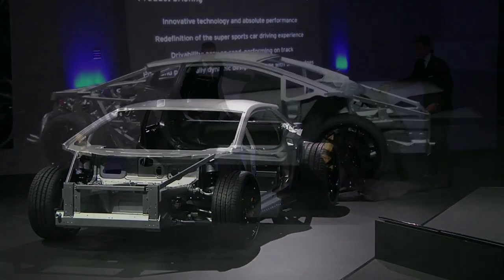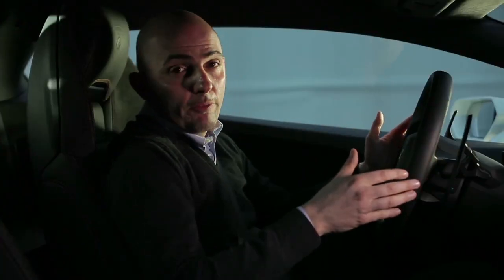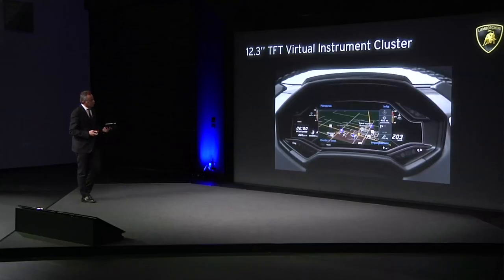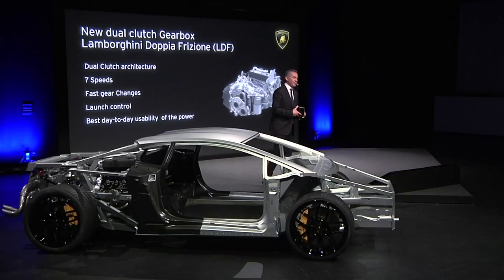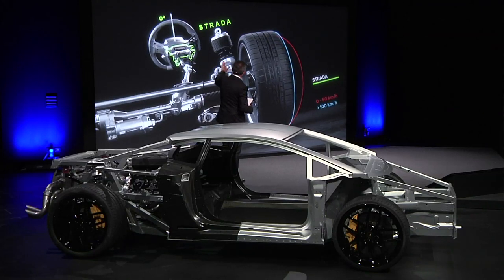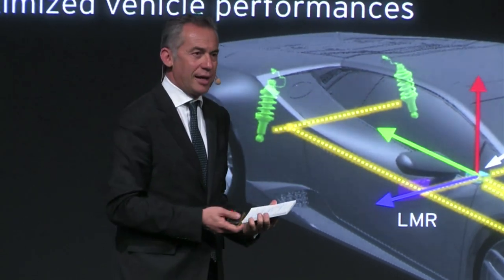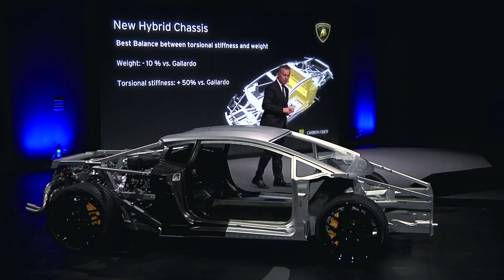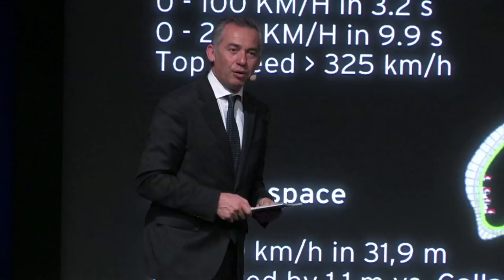Lamborghini Huracan - Discovering Super Sport Top Car Video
Video for discovering the new Lamborghini Huracan, amazing super sport top car